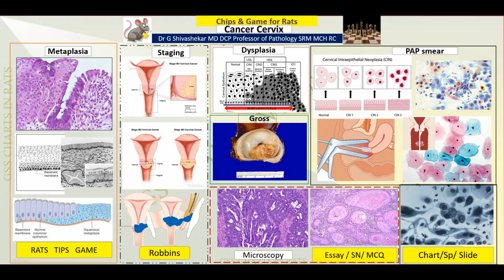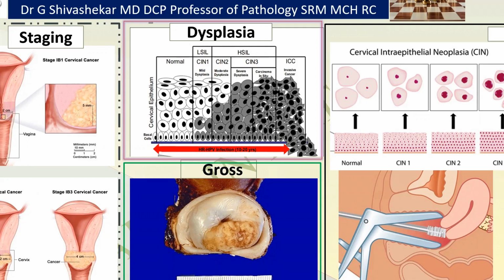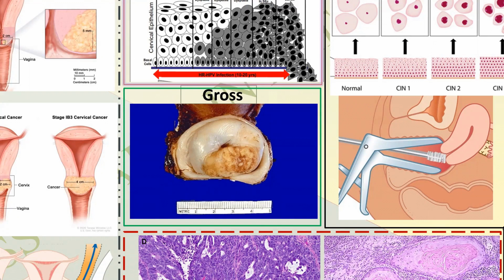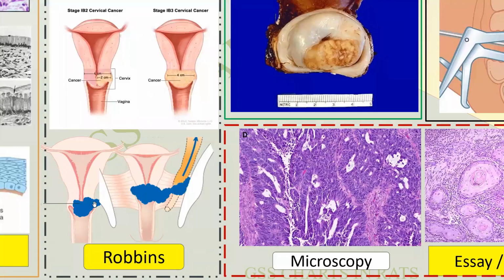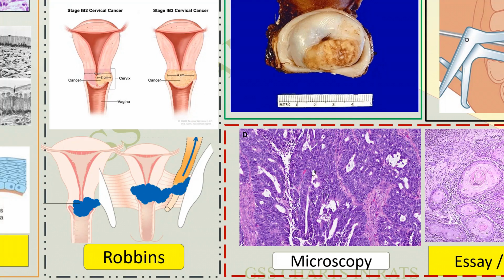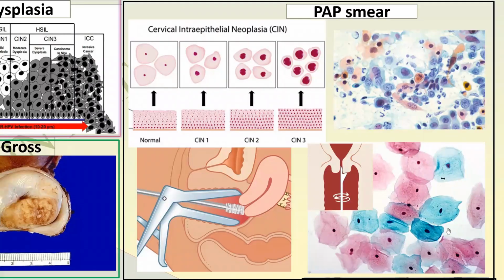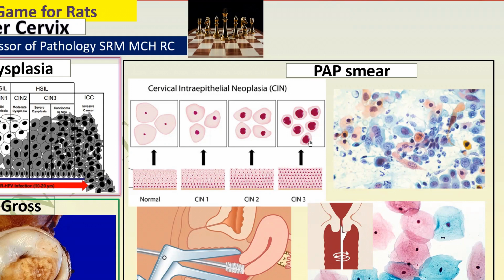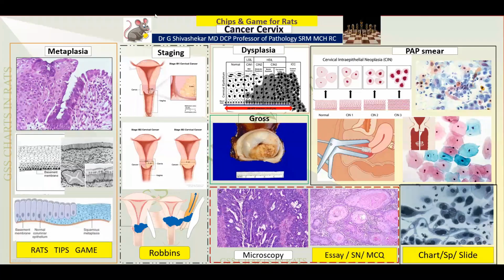CANCER CERVIX | Pathology | RATS | MBBS| SRM | Dr GSS | University Exam Chart